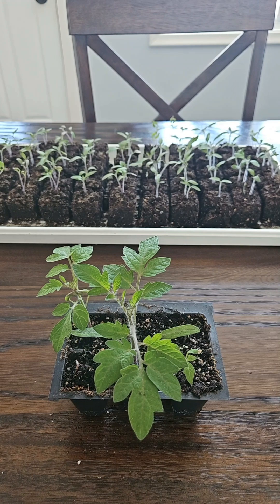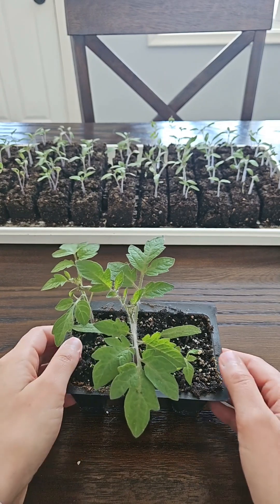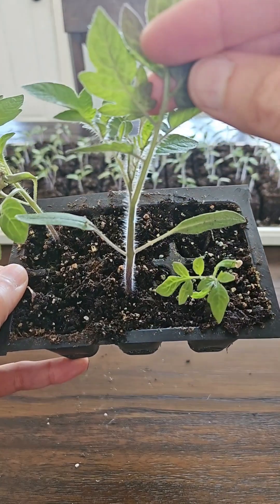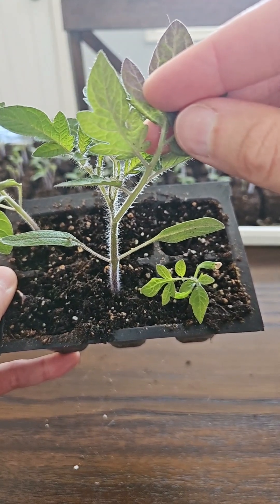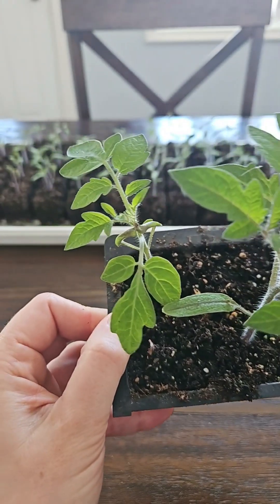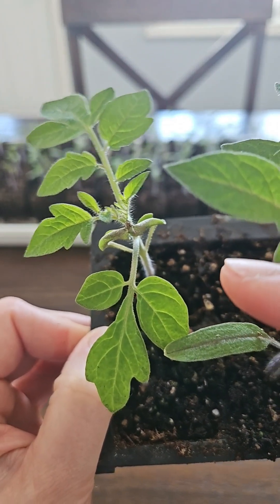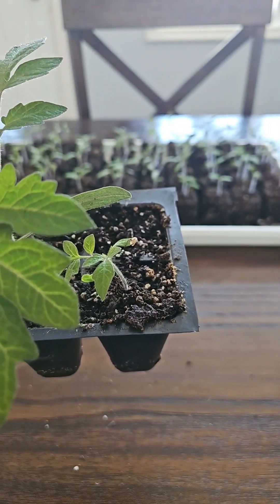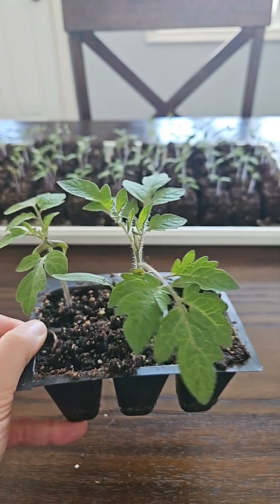Cotyledon ID on a seedling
Noticed that the shape of the first leaves on a lot of seedlings look different than the rest of the leaves? Those are the cotyledons, also called the seed leaves!

Laura, Extension Horticulture Educator, shows where and how to identify the cotyledons on a tomato seedling, as well as showing what can happen when the seed coat gets stuck on the cotyledons.

For more information on seed starting indoors, visit the UMN Extension Yard & Garden